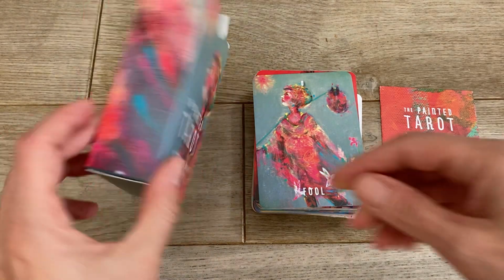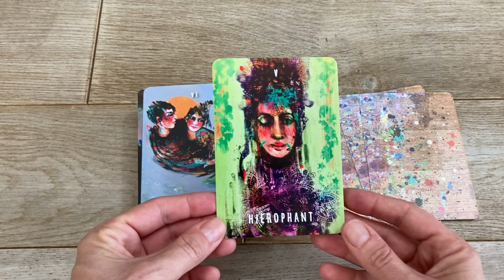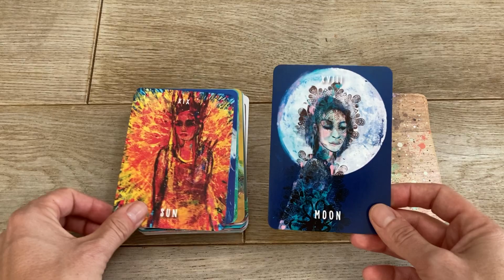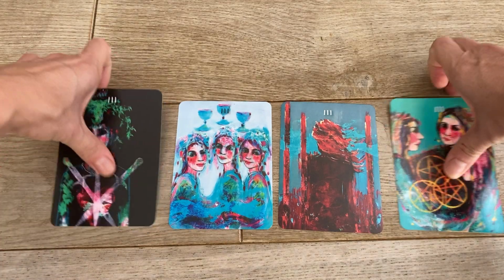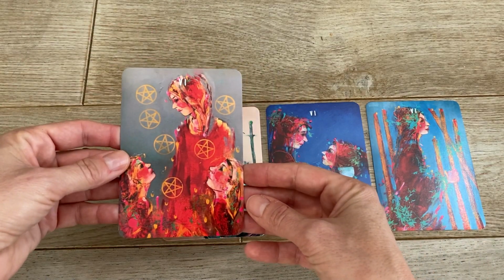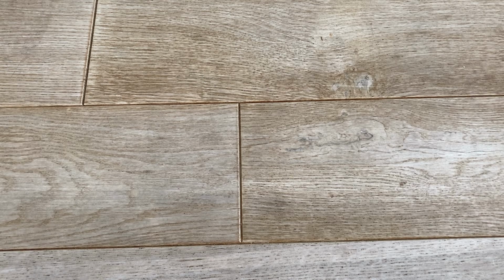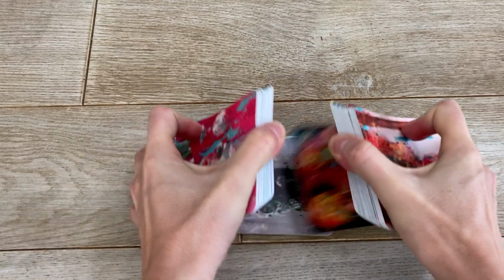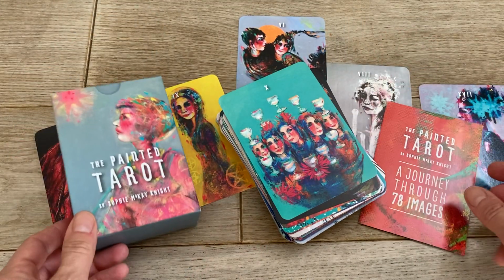The painted tarot by Sophie McKay Knight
You can download the meanings of the cards from Sophie’s website.